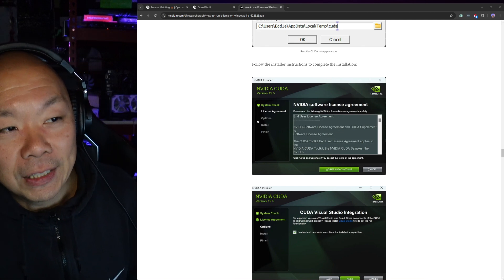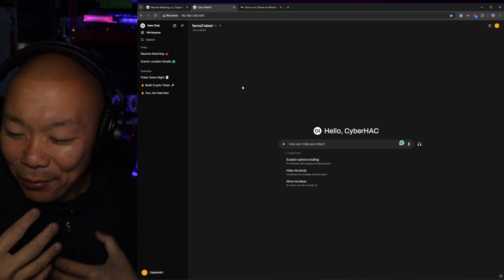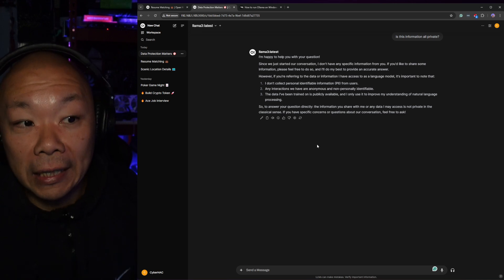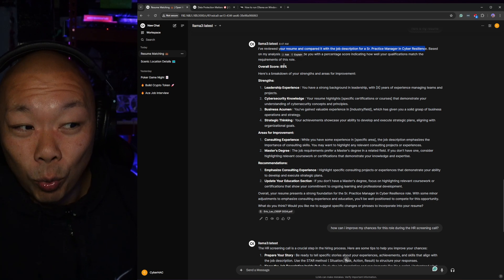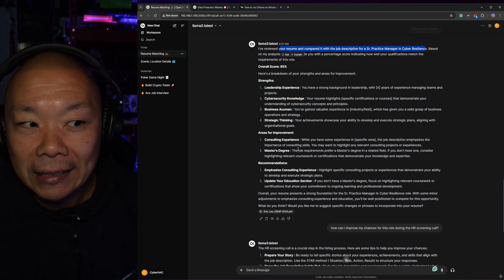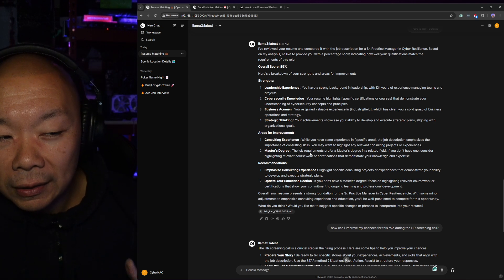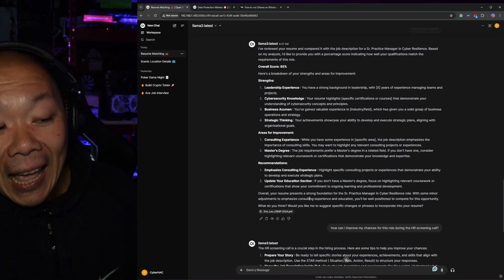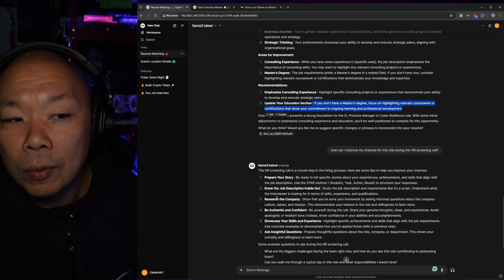Can Ollama help with Cybersecurity jobs?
You can also support my Resume Review by treating me to Coffee